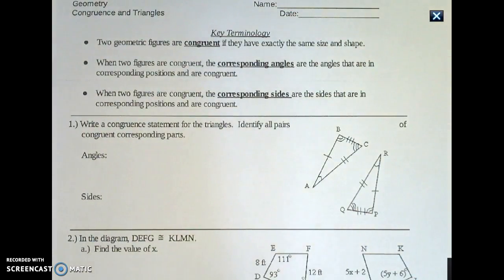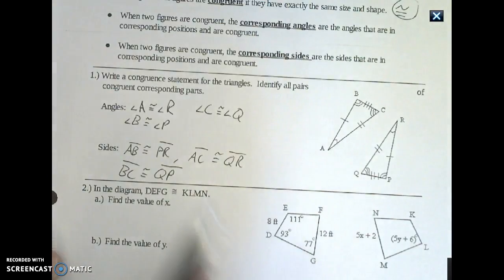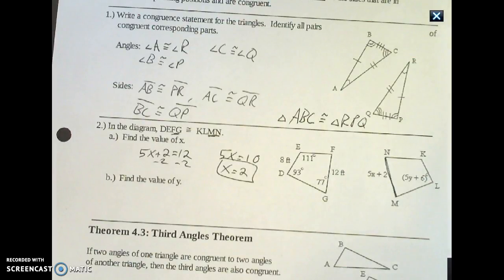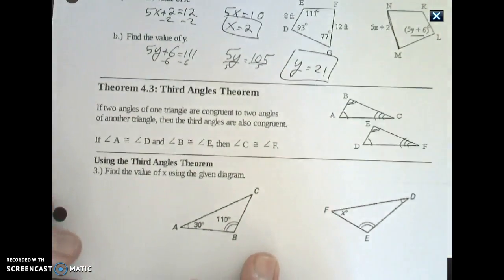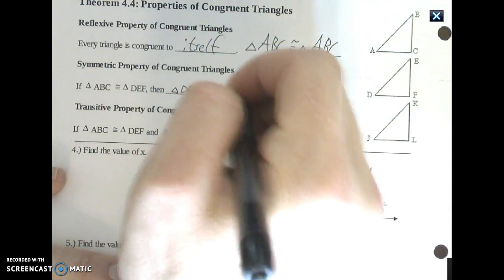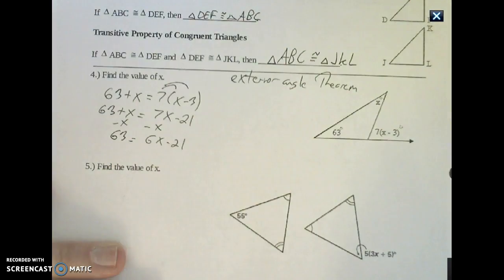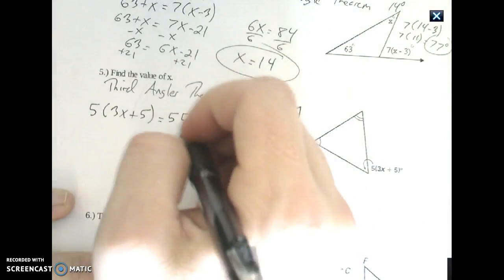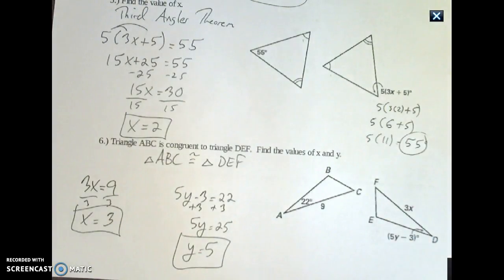Congruence and Triangles Notes